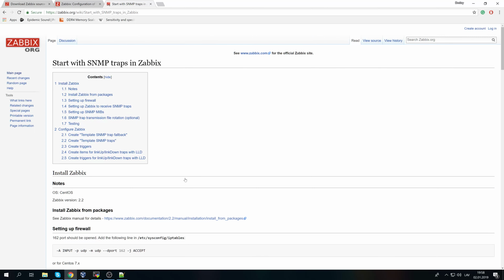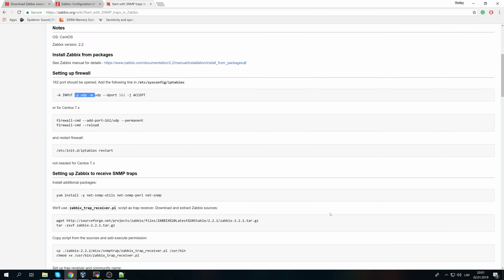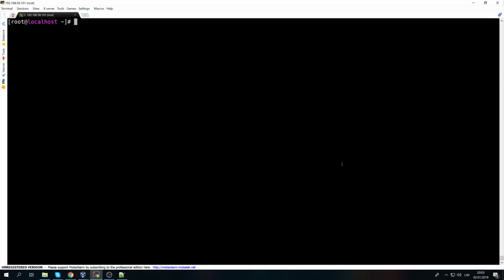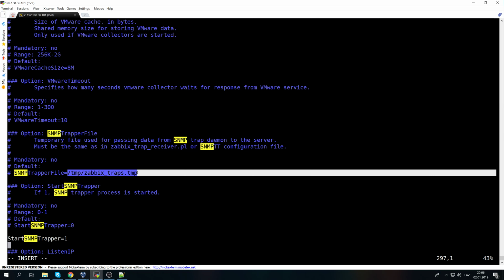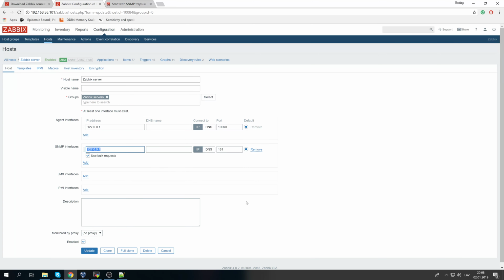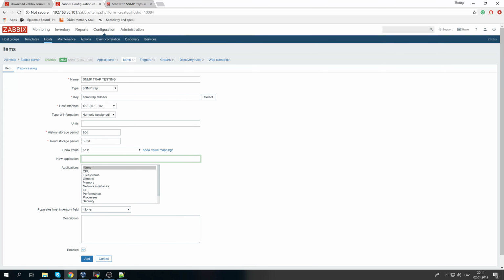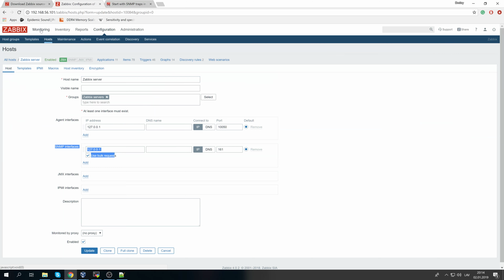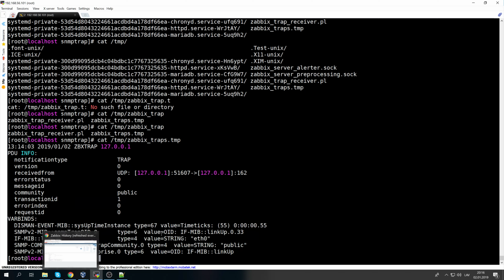SNMP Traps in Zabbix Tutorial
Homelab and Tech YouTube channel:  @DmitryLambertTech